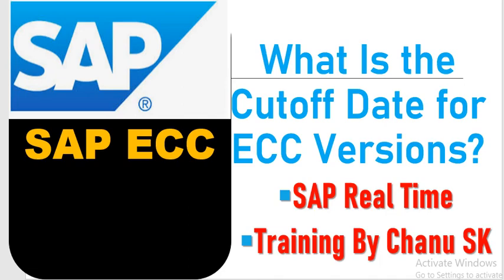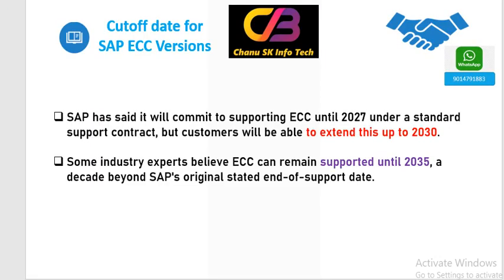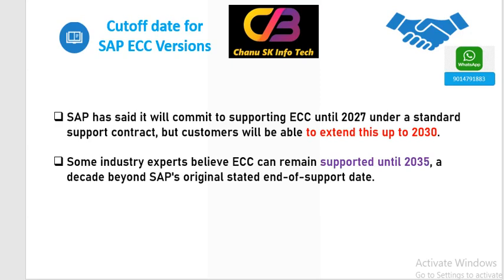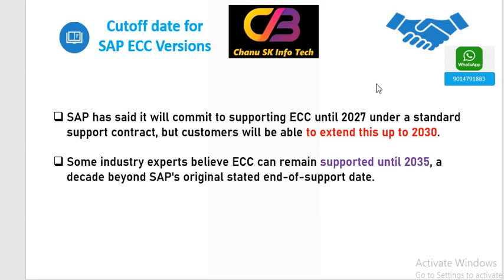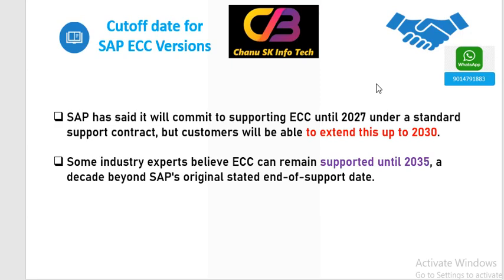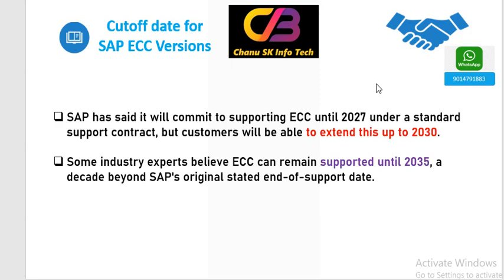Cutoff date for SAP ECC Version |SAP support deadline extended yet again to 2027| S4HANA Finance